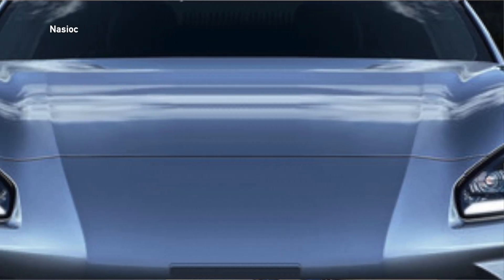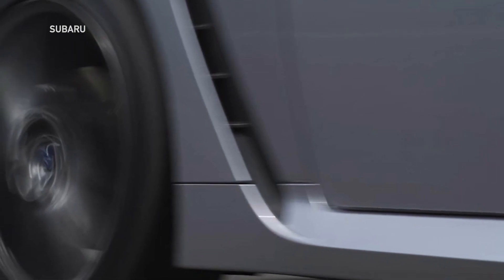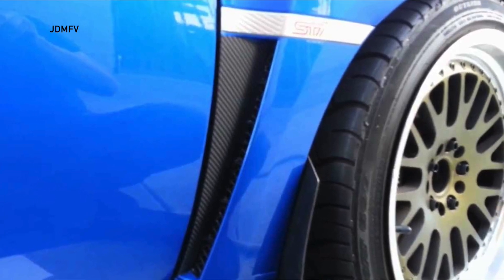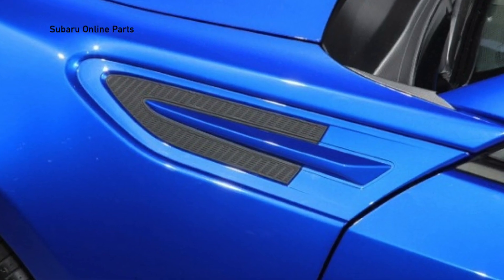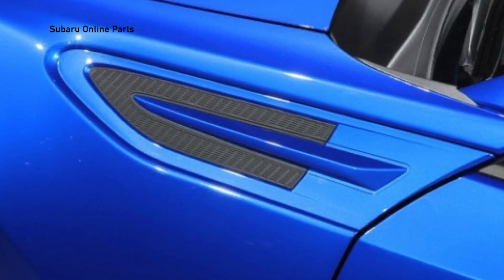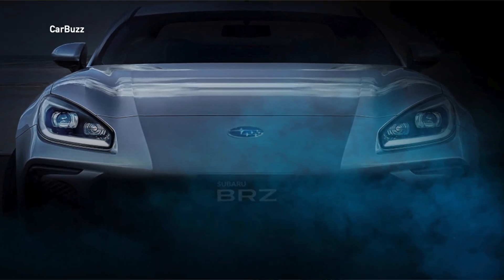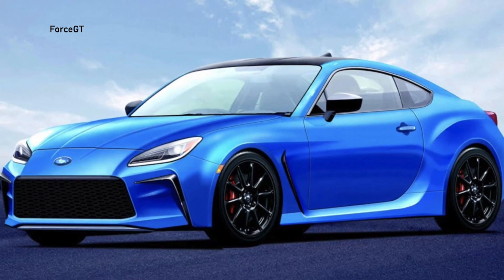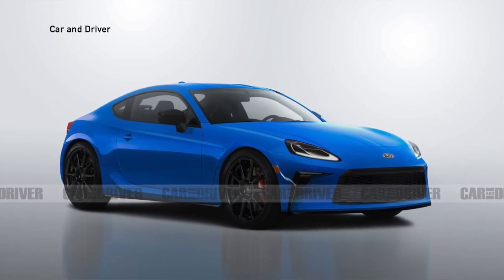2022 BRZ Coming... More Power & More Weight?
REVlogue takes a look at the new upcoming 2022 Subaru BRZ images.

Trade Stocks, ETF and Options on Webull! Open an account and get a free stock. Deposit and get a second free stock.

Intro 0:00
2022 BRZ rear 1/4 view 0:20
2022 BRZ reveal date 0:30
2022 BRZ front view 0:39
2022 BRZ side vent 0:45
2022 BRZ rendering 2:25
2022 BRZ engine 2:56
2022 BRZ horsepower 3:08
2022 BRZ render 5:30